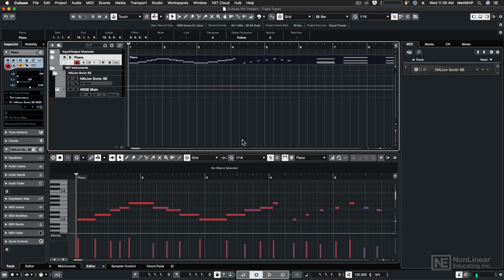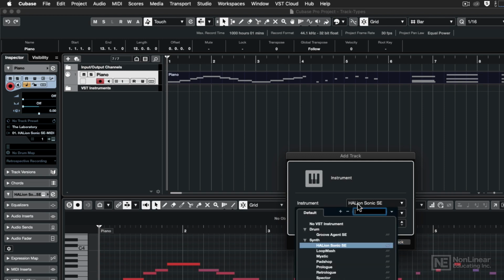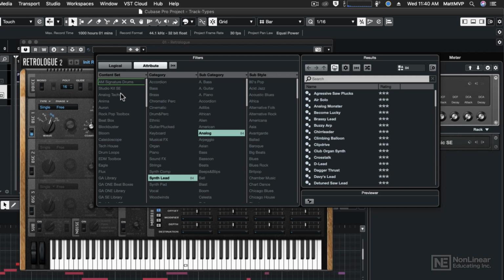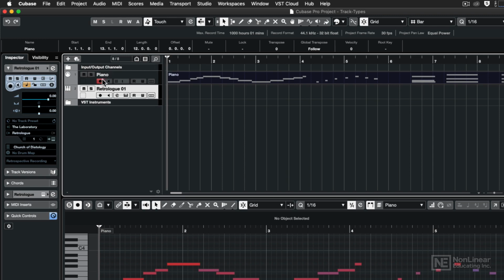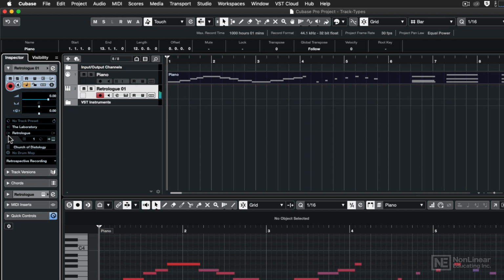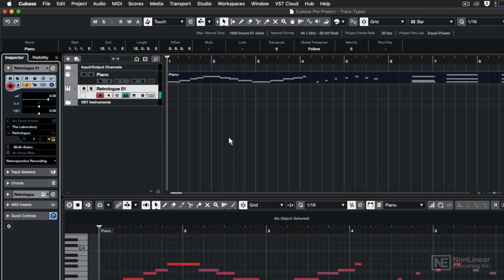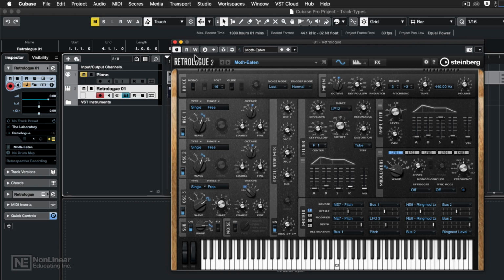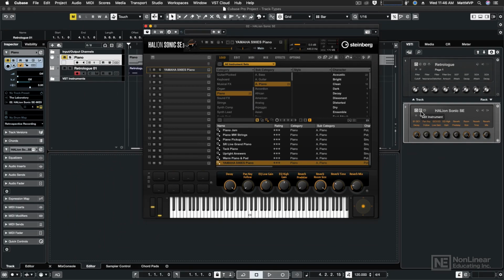19. Instrument Tracks